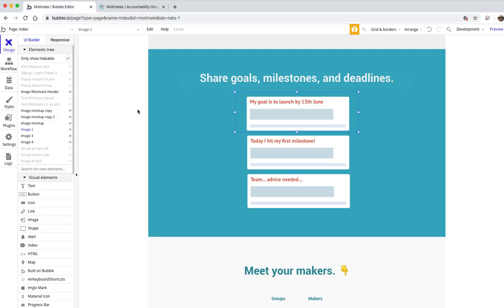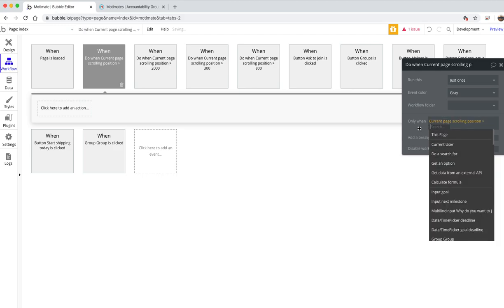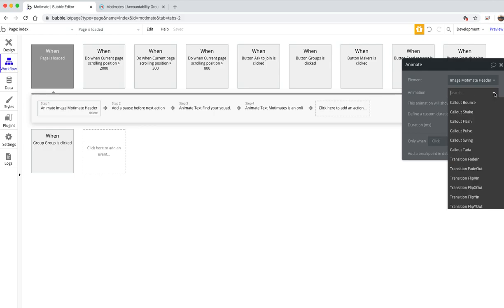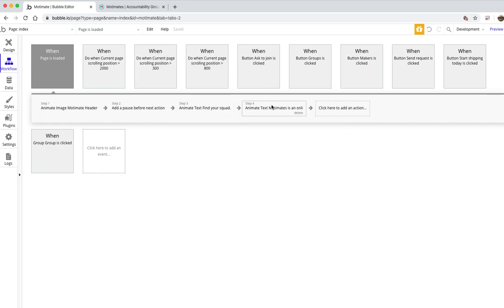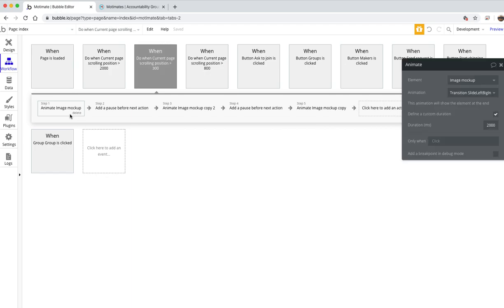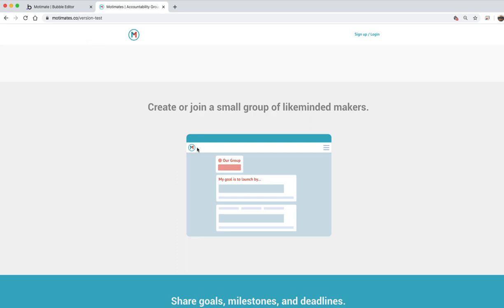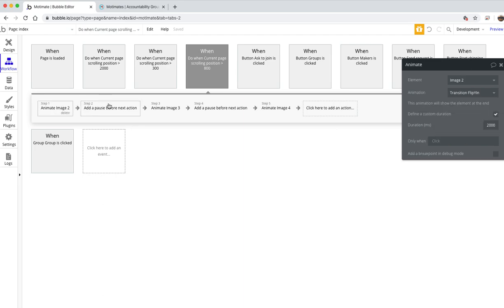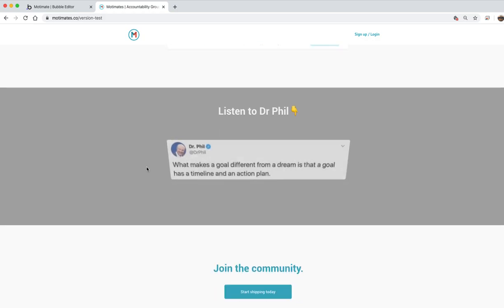Making a landing page - Animating images and text on page scroll in Bubble.io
This is a Bubble.io tutorial on how to animate images and text as a user scrolls down a page. A must for any landing page!

NEW FOR 2021... If you're interested in learning more Bubble skills, check out my course for taking you from beginner to Bubble pro in the quickest possible time